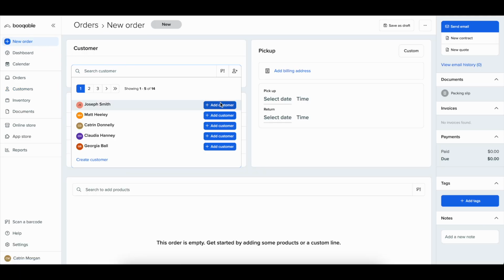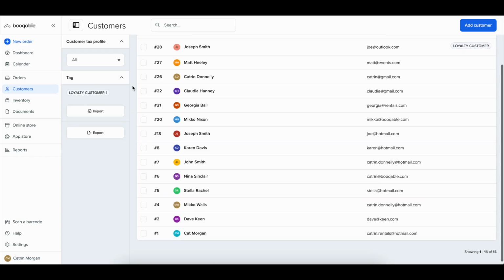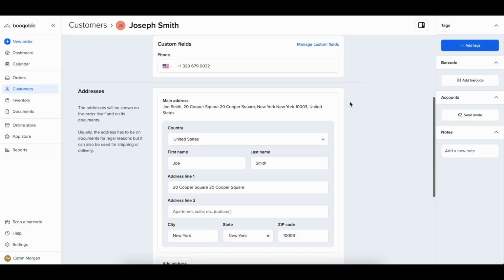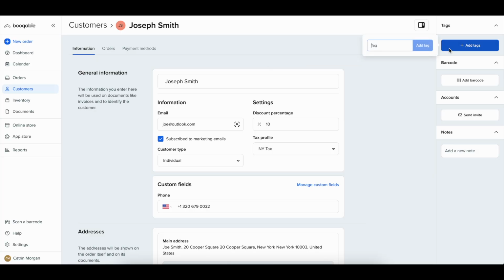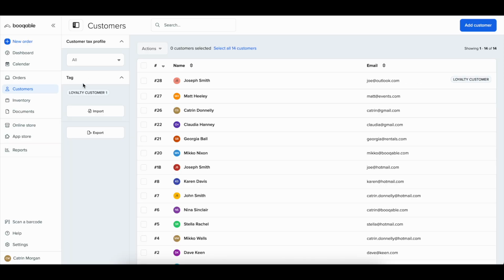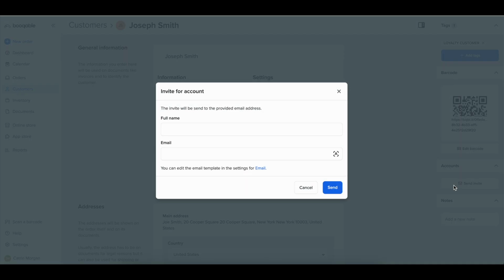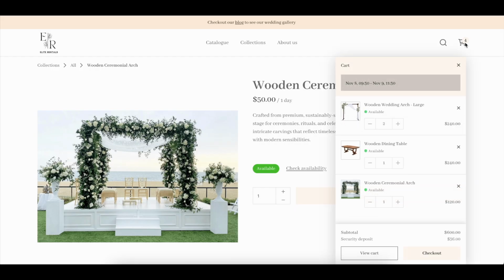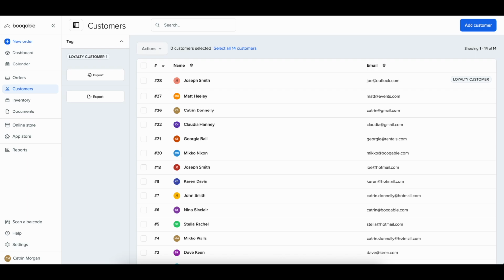How Booqable makes customer management simple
In this video, you’ll learn how to use Booqable’s customer management tools to stay organized and ahead of your rental client list. Booqable automatically creates customer profiles from both online and back-office rental orders, and you can further customize them with pricing settings, tax profiles, and optional invitations for customers to create an online checkout account.